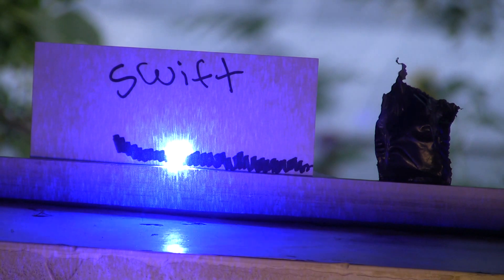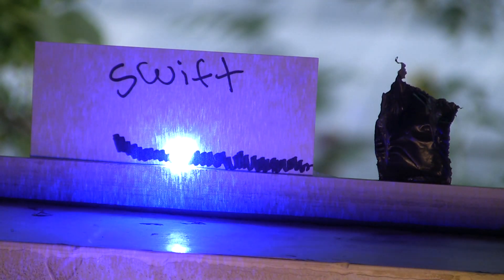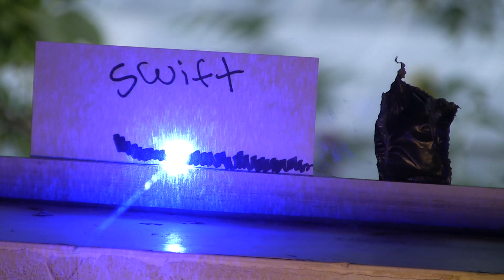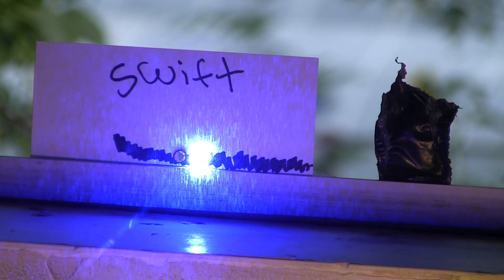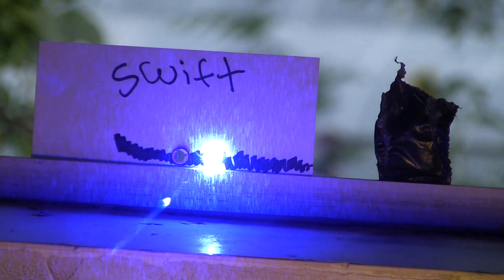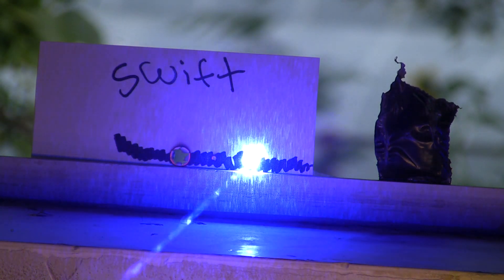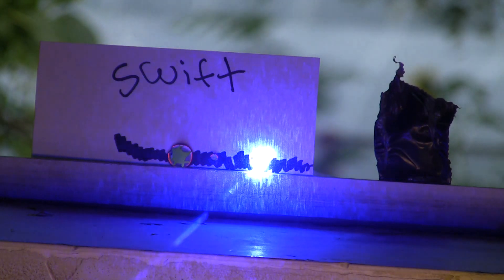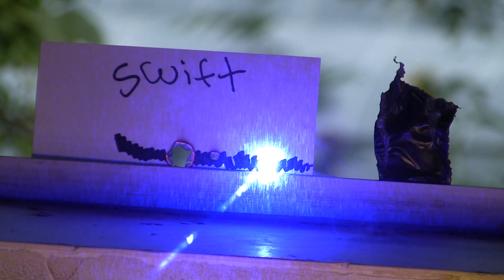Burning a couple things with the Arctic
Trying to burn an index card, plastic, and a match all with the Wicked Laser's Arctic.